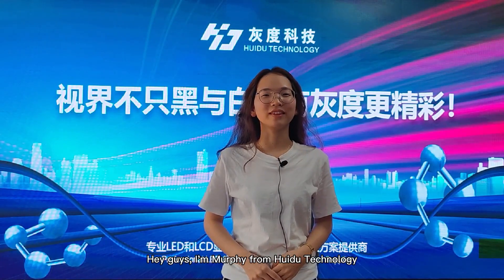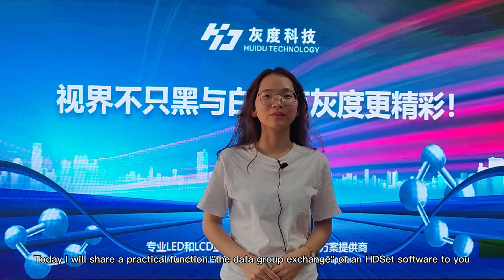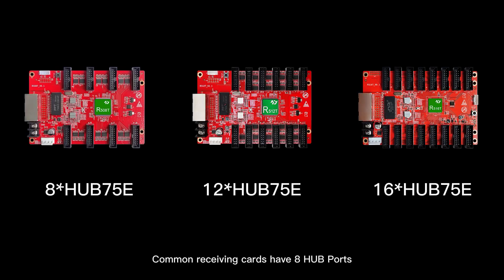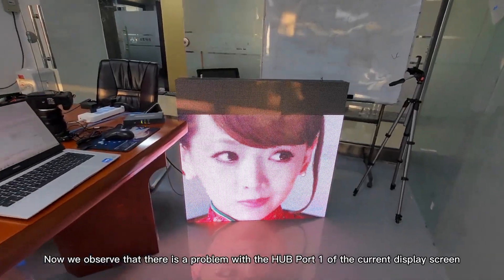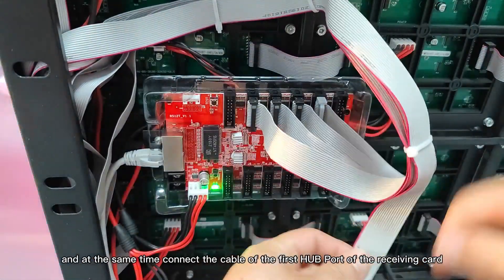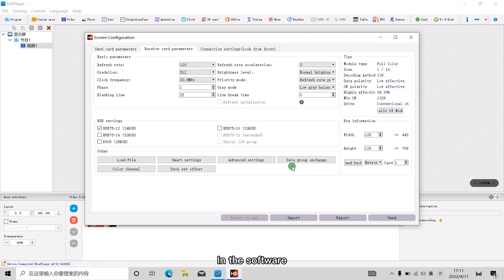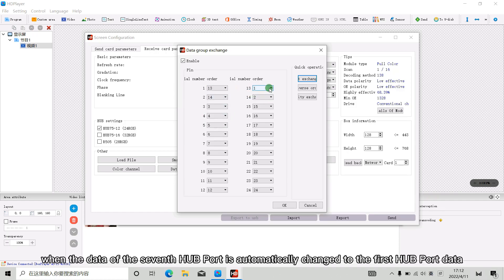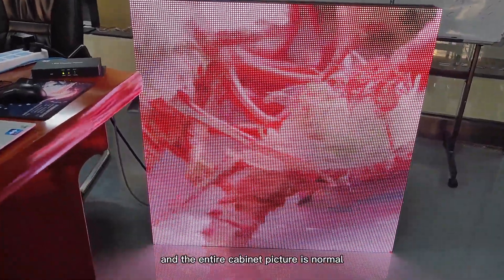Did you know that the "data group exchange" function can be used like this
How to use the function of "Data Group Exchange" to resolve the HUB port faulty problem without replacing a new receiving card, after watching this video you will understand.